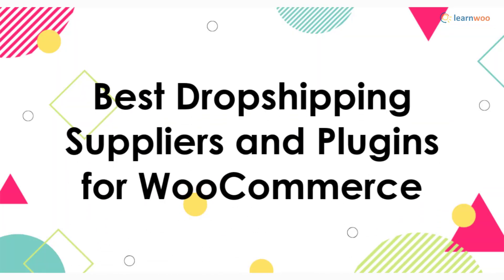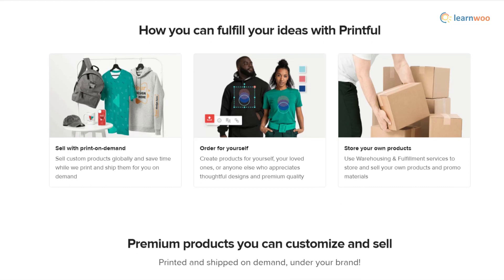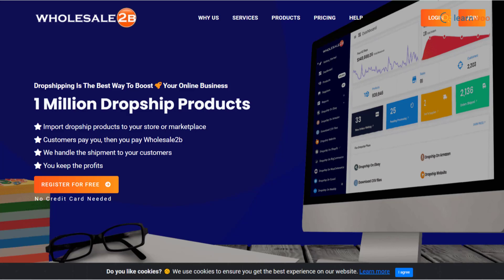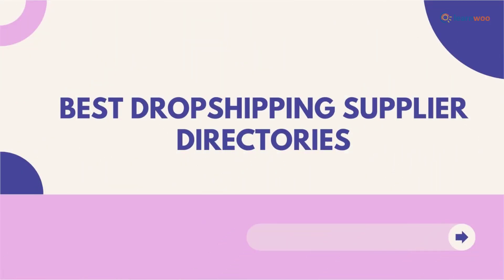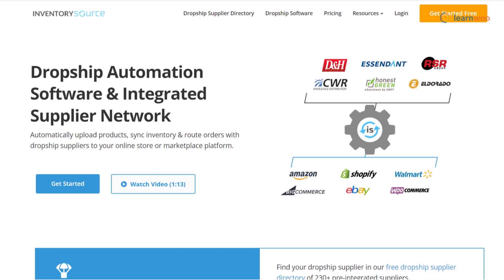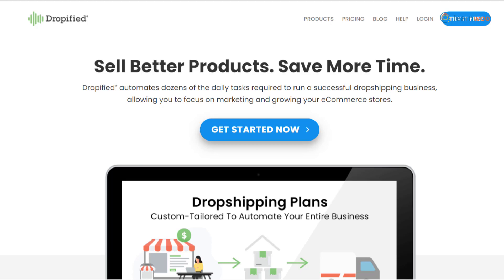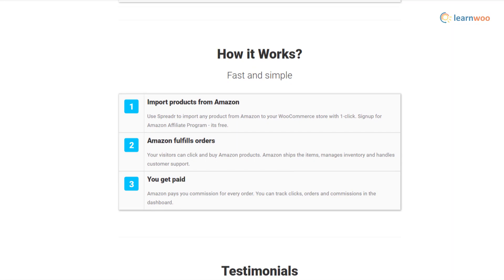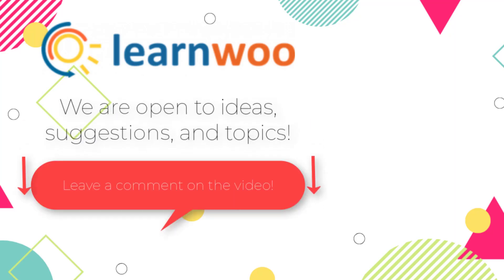Best Dropshipping Suppliers and Plugins for WooCommerce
Links to all the suppliers, directories, services, and plugins mentioned in the video

Best Dropshipping Supplier Directories

Best Services to help you set up a Dropship store

Best WooCommerce dropshipping plugins

In this video, we will discuss the best dropshipping suppliers, directories, store builders and plugins. These services will help you start your dropshipping store from scratch and maximize your sales.

Suggested reading:
1. How to Set Up WooCommerce Flat Rate Shipping in Easy Steps
2. How to install WordPress?
3. 15 Best Code Editors for Mac and Windows to Edit WordPress & WooCommerce PHP, JS & CSS Files
4. How to Find Post ID on your WordPress Site (and why do you need it?)
5. What are WordPress hooks? How do actions and filters help to extend the functionality?
6. 5 Helpful WordPress Tips for Beginners
7. What is WordPress Multisite and how to set it up with WooCommerce? (with Video)
8. WordPress Troubleshooting – Guide to basic WordPress problems and their solutions Best WooCommerce Multi Vendor Booking Plugins